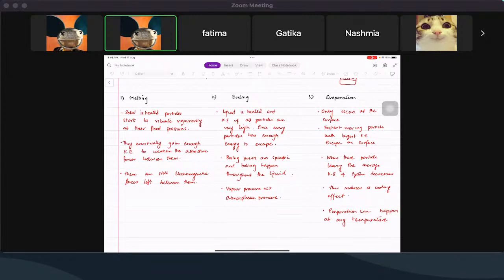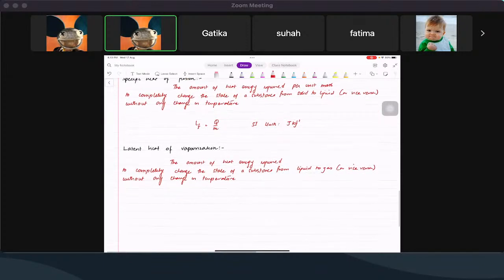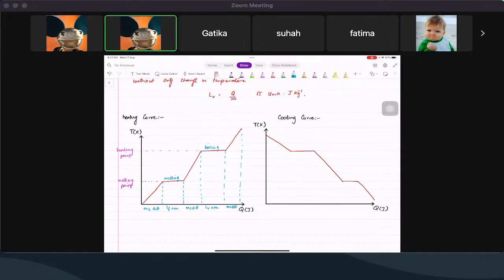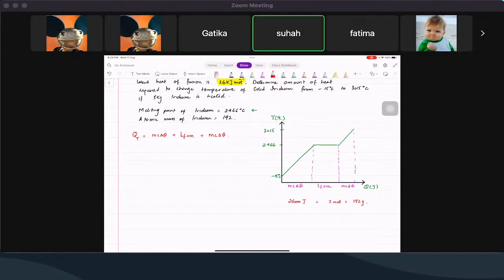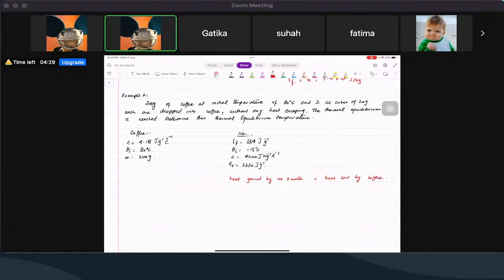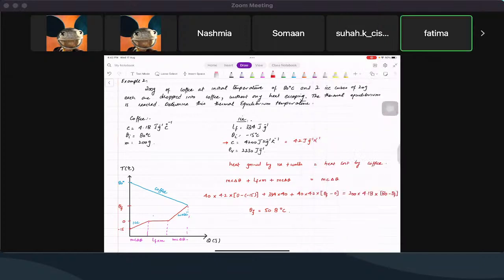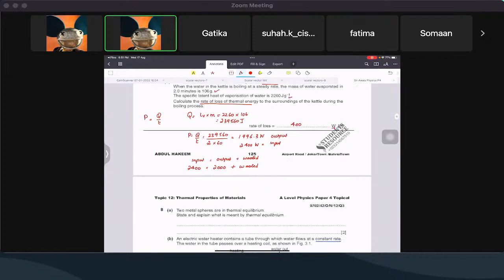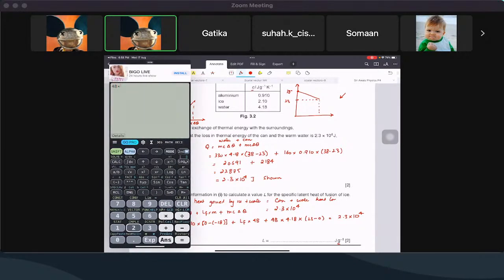Thermodynamics [Lecture 1] - A2 9702 Physics